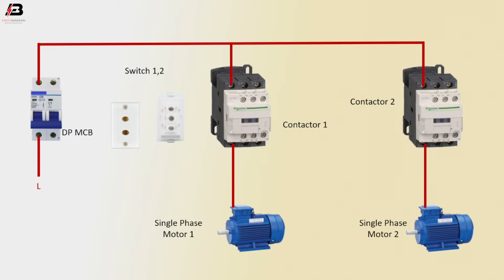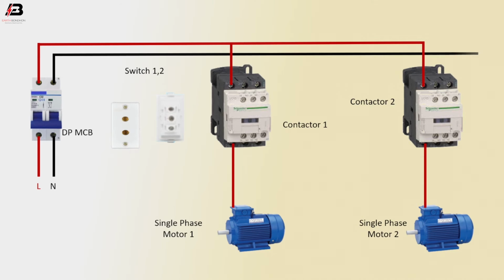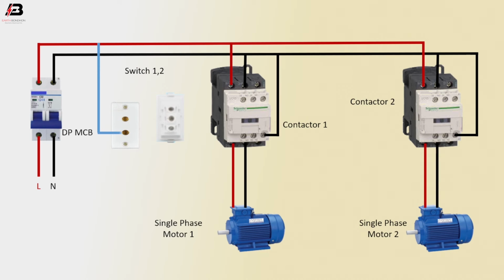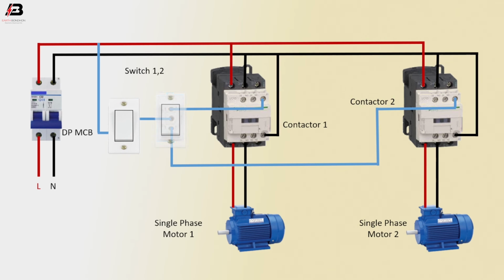Single phase two motor 2 way switch control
This video shows a Single phase 2 motor 2-way switch control. A single-phase motor is an electrically-power rotary machine that can turn electric energy into mechanical energy Run. It works by using a single-phase power supply of 220V ac Line.